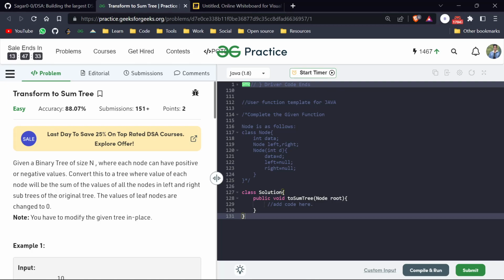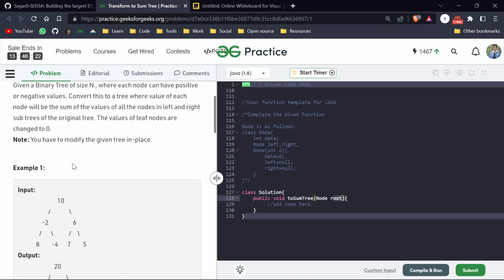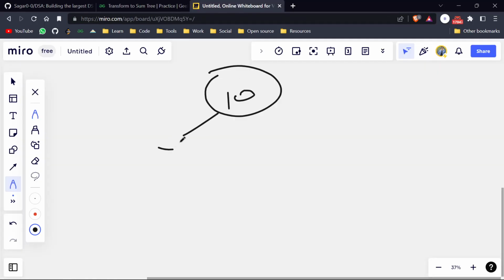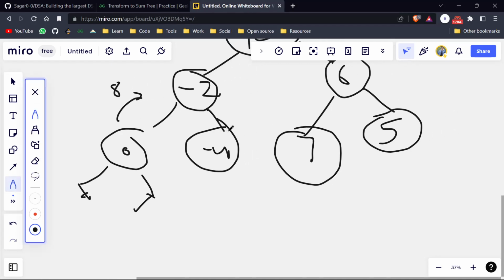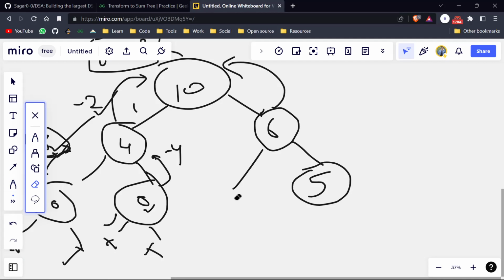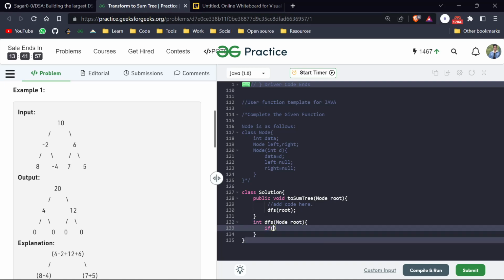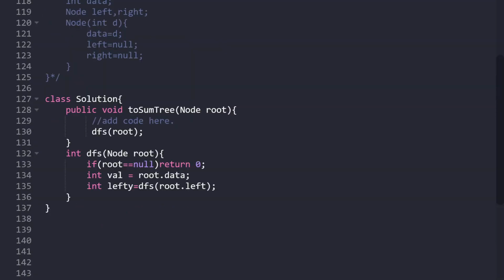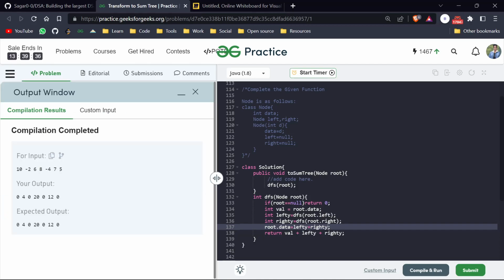Day 192 - Transform to Sum Tree | GFG POTD 10 Jan